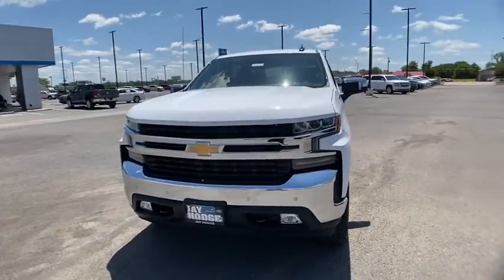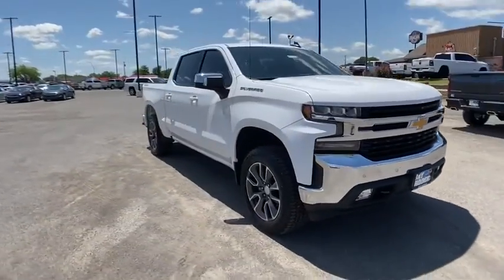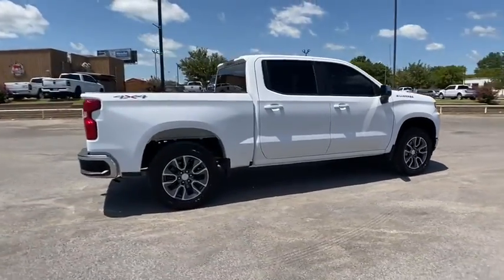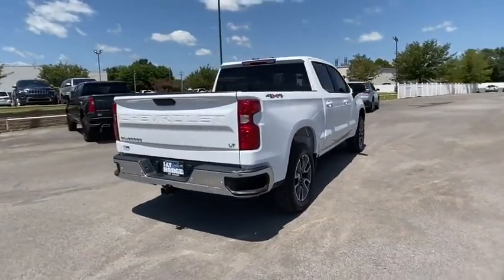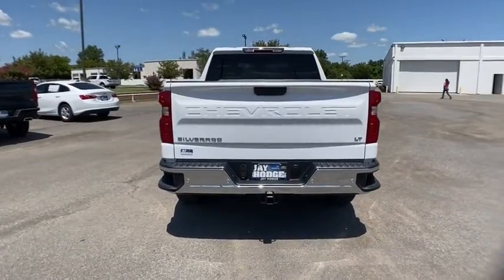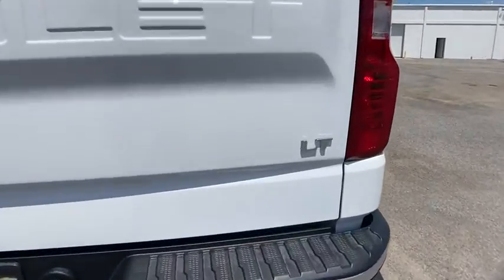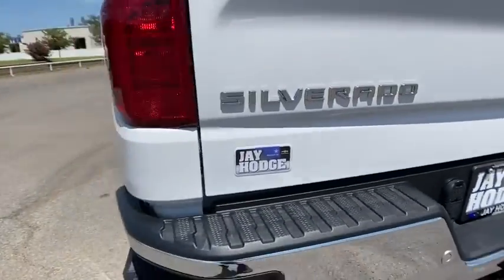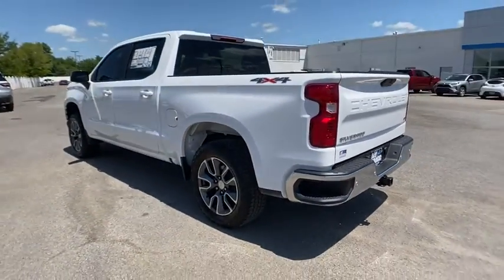2020 Chevrolet Silverado_1500 Muskogee, Tulsa, Broken Arrow, Owasso, Claremore, OK 20040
Summit White New 2020 Chevrolet Silverado_1500 available in Muskogee, Oklahoma at Jay Hodge Chevrolet. Servicing the Tulsa, Broken Arrow, Owasso, Claremore, OK area.

Not all customers may qualify for all rebates listed see dealer for details. Price includes: $5000 - Consumer Cash Program. Exp. 08/03/2020
CONVENIENCE PACKAGE  includes (CJ2) dual-zone automatic climate control  (A2X) 10-way power driver seat including power lumbar  (KA1) heated driver and passenger seats  (KI3) heated steering wheel  (N37) manual tilt/telescoping steering column and (USS) 2 charge-only USB ports for second row  (C49) rear-window defogger  (KPA) auxiliary power outlet  (AVJ) Keyless Open and Start  (NP5) leather-wrapped steering wheel  (N06) steering column lock  (BTV) Remote Start  (UTJ) content theft alarm  (AZ3) front 40/20/40 split-bench with under-seat storage  (QT5) EZ Lift power lock and release tailgate and (UF2) bed LED cargo area lighting,USB PORTS  DUAL  CHARGE-ONLY (2ND ROW),INTELLIBEAM  AUTOMATIC HIGH BEAM ON/OFF,FRONT PEDESTRIAN BRAKING,FOLLOWING DISTANCE INDICATOR,REAR AXLE  3.23 RATIO,REMOTE VEHICLE STARTER SYSTEM,AIR CONDITIONING  DUAL-ZONE AUTOMATIC CLIMATE CONTROL,LANE CHANGE ALERT WITH SIDE BLIND ZONE ALERT,TRAILERING PACKAGE  includes trailer hitch  7-pin and 4-pin connectors and (CTT) Hitch Guidance,LT PREFERRED EQUIPMENT GROUP  includes standard equipment,LPO  FOG LAMPS  FRONT  LED,LICENSE PLATE KIT  FRONT,WORK TRUCK PACKAGE  Includes (NZZ) skid plates  (K47) high-capacity air filter,JET BLACK  CLOTH SEAT TRIM,HITCH GUIDANCE,TIRE  SPARE 265/70R17SL ALL-SEASON  BLACKWALL,ADAPTIVE CRUISE CONTROL - CAMERA,FRONT AND REAR PARK ASSIST  ULTRASONIC,SEATS  FRONT 40/20/40 SPLIT-BENCH  with covered armrest storage and under-seat storage (lockable),DEFOGGER  REAR-WINDOW ELECTRIC,TRANSMISSION  8-SPEED AUTOMATIC  ELECTRONICALLY CONTROLLED  with overdrive and tow/haul mode. Includes Cruise Grade Braking and Powertrain Grade Braking (STD),DIFFERENTIAL  HEAVY-DUTY LOCKING REAR,WHEELS  17 X 8 (43.2 CM X 20.3 CM) BRIGHT SILVER PAINTED ALUMINUM  (STD),SKID PLATES,SEAT ADJUSTER  DRIVER 10-WAY POWER INCLUDING LUMBAR,STEERING COLUMN  LOCK CONTROL  ELECTRICAL,GVWR  7100 LBS. (3221 KG),POWER OUTLET  REAR AUXILIARY  12-VOLT,ENGINE BLOCK HEATER,SAFETY PACKAGE II  includes (UEU) Forward Collision Alert  (UHX) Lane Keep Assist with Lane Departure Warning  (UHY) Automatic Emergency Braking  (UKJ) Front Pedestrian Braking  (TQ5) IntelliBeam headlamps  (KSG) Adaptive Cruise Control and (UE4) Following Distance Indicator,FLOOR COVERING  RUBBERIZED-VINYL,ENGINE  5.3L ECOTEC3 V8  (355 hp [265 kW] @ 5600 rpm  383 lb-ft of torque [518 Nm] @ 4100 rpm); featuring all-new Dynamic Fuel Management that enables the engine to operate in 17 different patterns between 2 and 8 cylinders  depending on demand  to optimize power delivery and efficiency,LANE KEEP ASSIST WITH LANE DEPARTURE WARNING,AIR CLEANER  HIGH-CAPACITY,SUMMIT WHITE,TIRES  265/70R17 ALL-TERRAIN  BLACKWALL,COOLING  EXTERNAL ENGINE OIL COOLER,AUDIO SYSTEM  CHEVROLET INFOTAINMENT 3 SYSTEM  8 diagonal color touchscreen  AM/FM stereo. Additional features for compatible phones include: Bluetooth audio streaming for 2 active devices  voice command pass-through to phone  Apple CarPlay and Android Auto capable. (STD),LED CARGO AREA LIGHTING  located in pickup bed  activated with switch on center switch bank or key fob,REAR CROSS TRAFFIC ALERT,SAFETY PACKAGE  includes (UD5) Front and Rear Park Assist  (UKC) Lane Change Alert with Side Blind Zone Alert and (UFG) Rear Cross Traffic Alert (Includes Perimeter Lighting.,STEERING COLUMN  MANUAL TILT AND TELESCOPING,THEFT-DETERRENT SYSTEM  UNAUTHORIZED ENTRY,KEYLESS OPEN AND START,STEERING WHEEL  HEATED,AUTOMATIC EMERGENCY BRAKING,TAILGATE  GATE FUNCTION MANUAL  with EZ Lift  includes power lock and release,BACK-UP ALARM CALIBRATION  This calibration will allow installation of an aftermarket back-up alarm by disabling rear perimeter lighting,STEERING WHEEL  LEATHER-WRAPPED,COOLING  AUXILIARY EXTERNAL TRANSMISSION OIL COOLER,FORWARD COLLISION ALERT,SEATING  HEATED DRIVER AND FRONT OUTBOARD PASSENGER,ALTERNATOR  170 AMPS,Four Wheel Drive,Power Steering,ABS,4-Wheel Disc Brakes,Aluminum Wheels,Tires - Front All-Season,Tires - Rear All-Season,Tires - Front All-Season,Ti